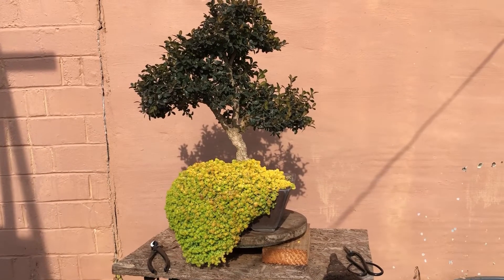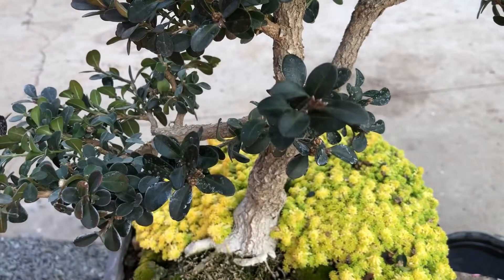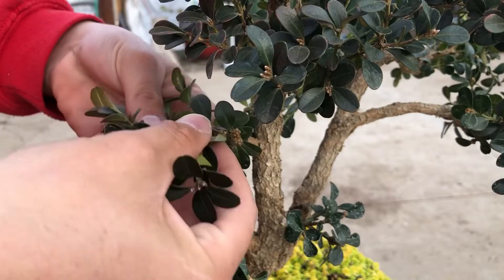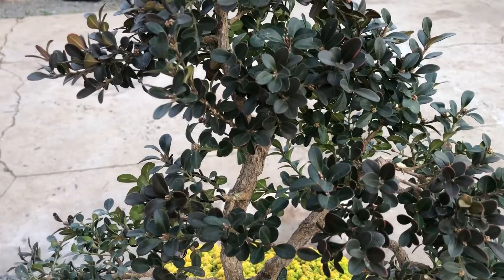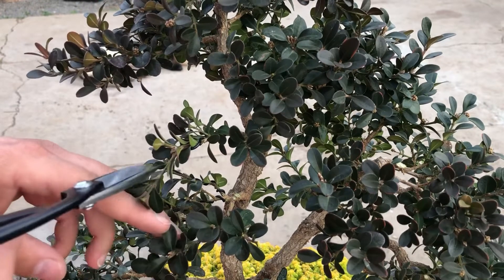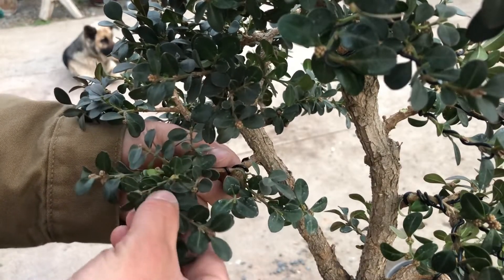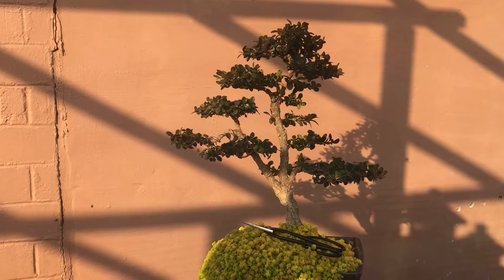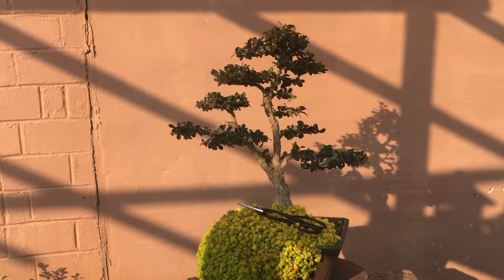lil bit of fun working my Japanese Boxwood bonsai, coming along nicee 👍🏼